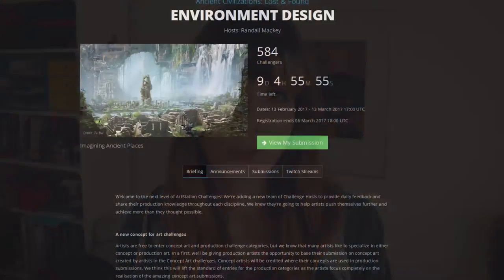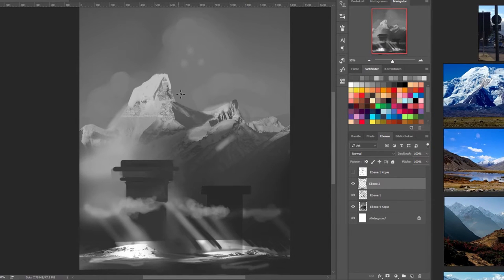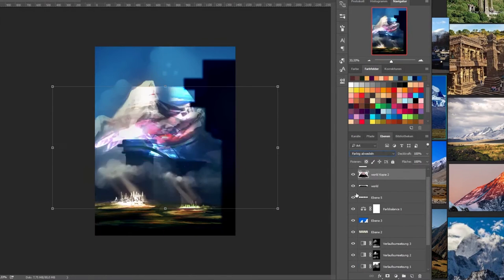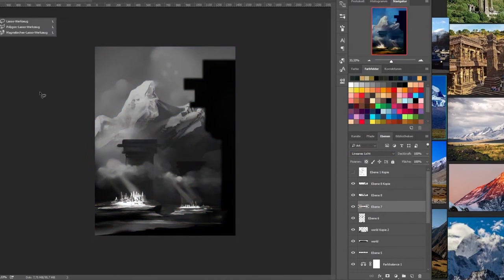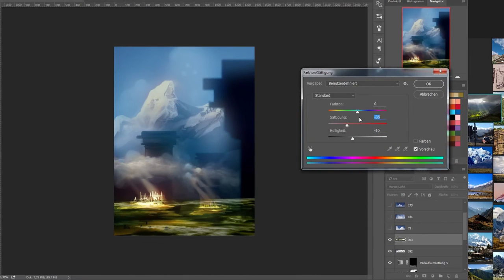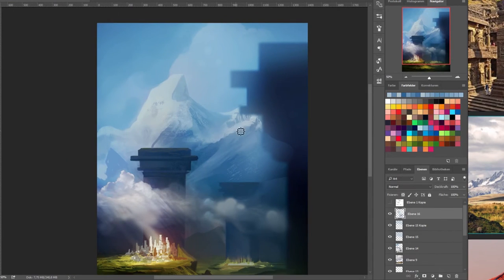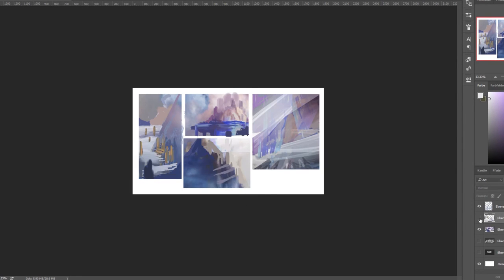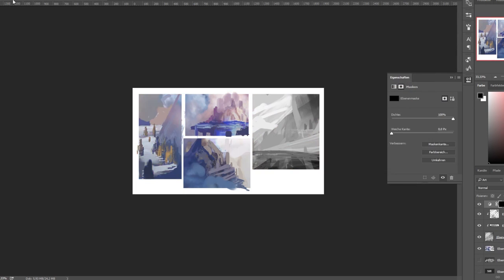Why you should join an Art Contest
Let's talk about Art Contest today! I guess every artist has joined a competition at least once. Either in school, at university or online. If you have never joined a competition, now is your chance :)

And if you have previously joined one, but were discuraged because you didn't win, listen to this video and then give it another go! This sounds super cheesy, but... it's very hard to lose at an art competitions, because there is just so much to gain, even if you don't win first place.

*Contests*
The Game Challenge (these guys have up to 15 tickets for IFCC 2017 in their prize pool):

Programm: Adobe Photoshop CC 2017
Tablett: Wacom Bamboo Fun

*Musik*:
Beliver - Silent Partner
Bright future - Silent Partner
dance don’t delay - Twin Musicom
Du kannst diesen Song in jedem deiner Videos verwenden.